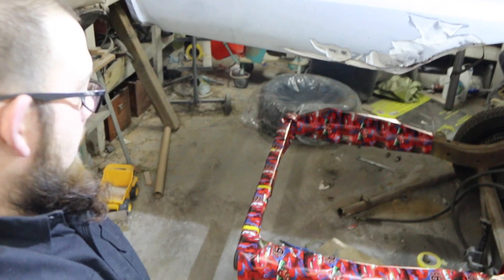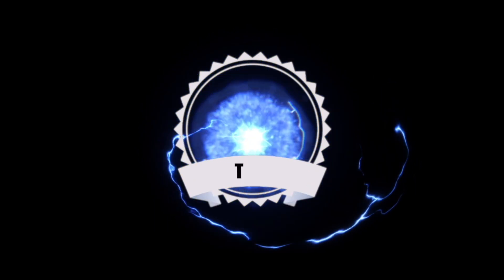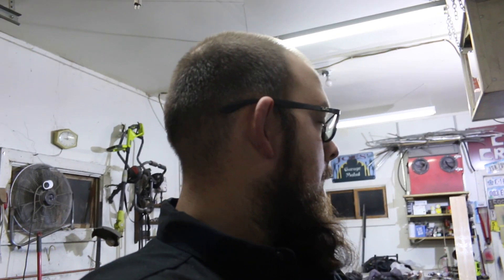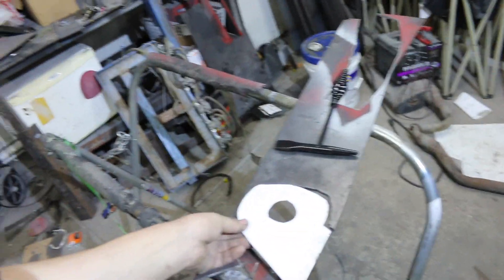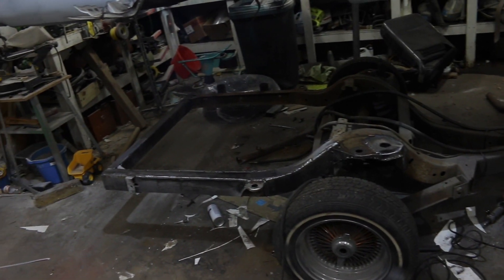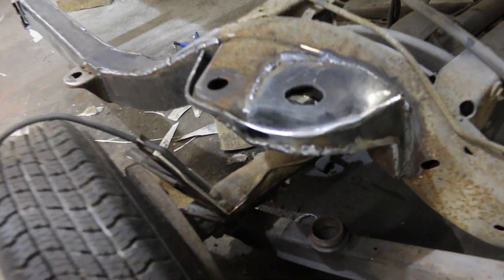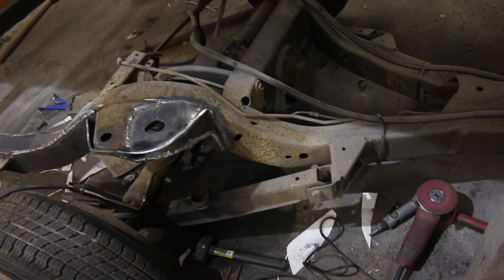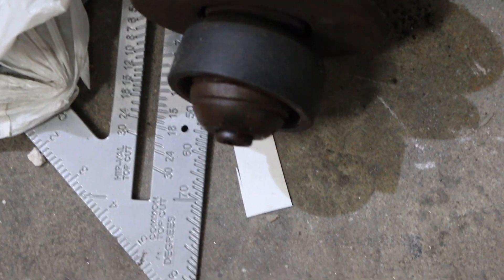64 update and LINCOLN LOWRIDER RAFFLE?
Let me know if there is any interest in doing a lincoln town car raffle